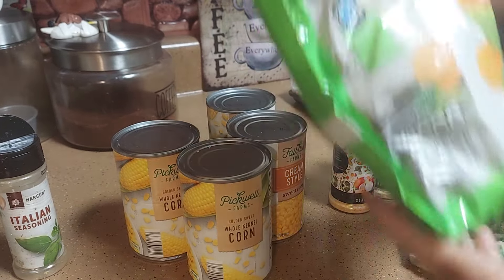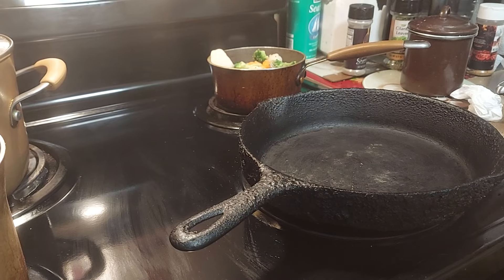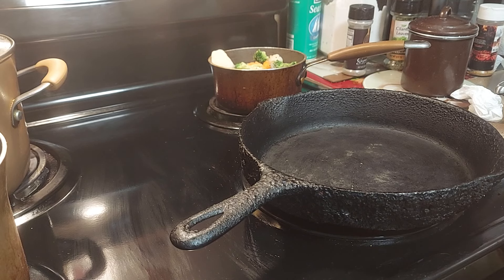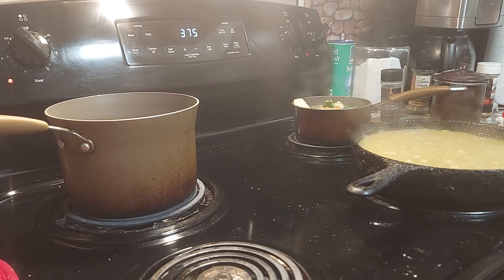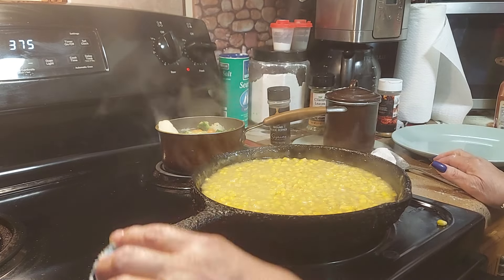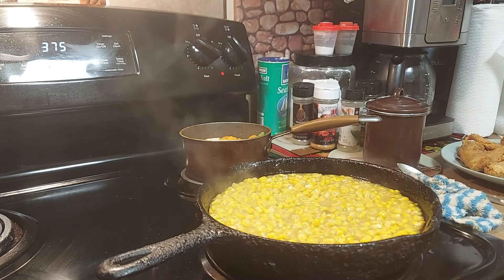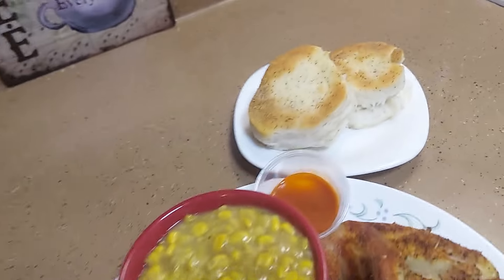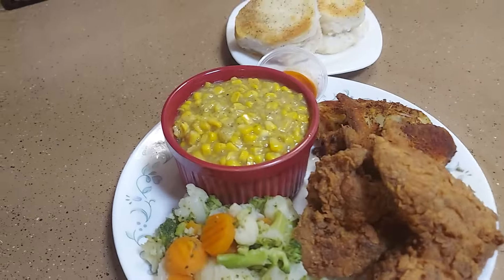baked & fried chicken/ mixed vegetables, /Fried corn/ butter garlic biscuits